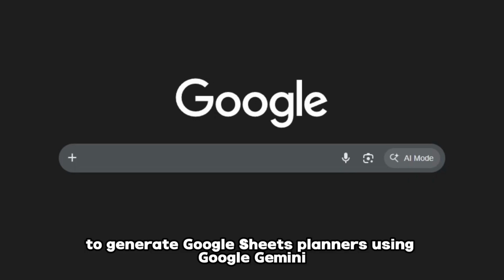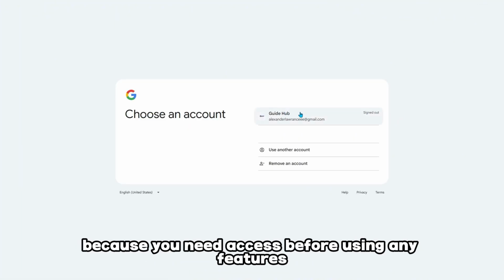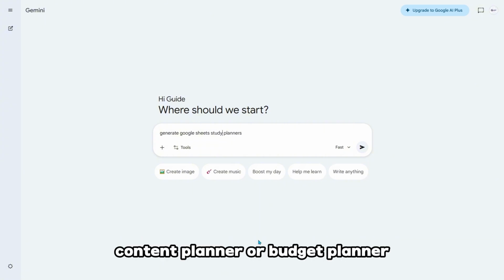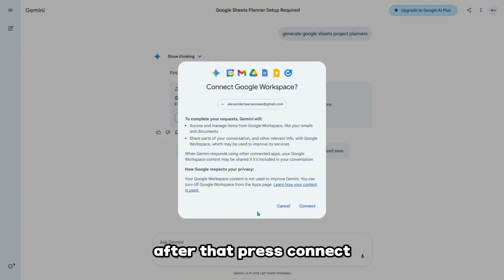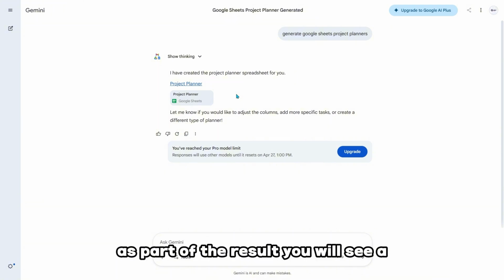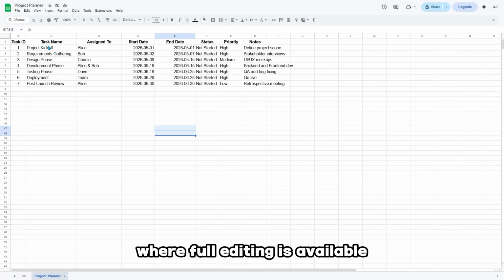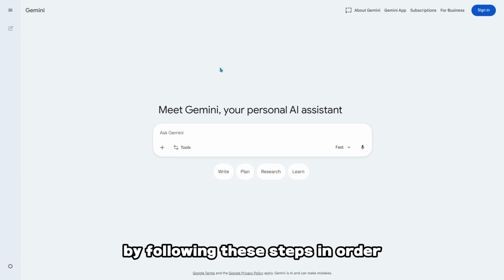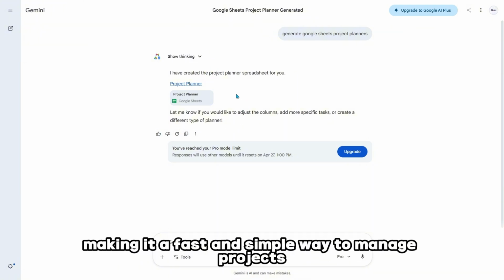Generate Google Sheets Planners With Gemini (𝟮𝟬𝟮𝟲) | 100% WORKS | NO Yapping, To The Point & EASY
(2026) Learn 𝗞Generate Google Sheets Planners With Gemini in this video (UPDATED FULL GUIDE) | NO Yapping & To The Point | Generate Google Sheets Planners With Gemini, 𝗣𝗟𝗦 𝗟𝗹𝗞𝗘👍🏻(𝗹 𝗡𝗘𝗘𝗗 𝗧𝗛𝗹𝗦 𝗝𝟬𝗕)😭